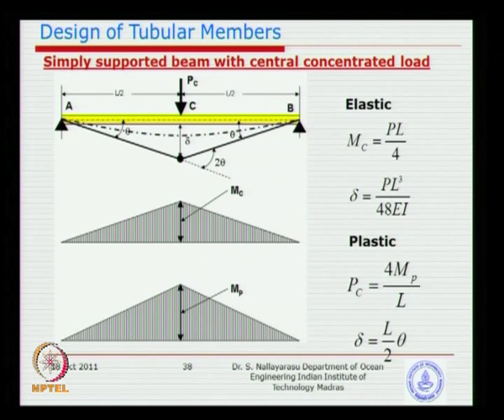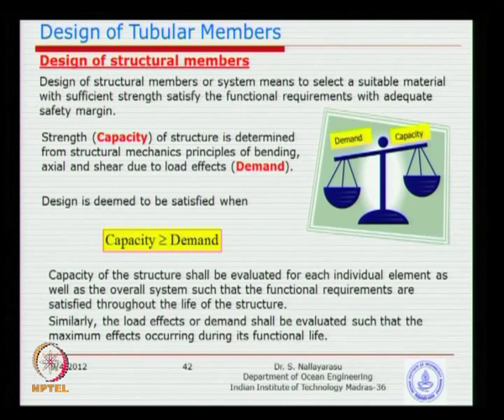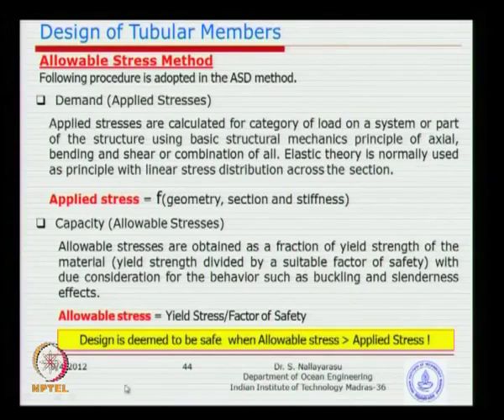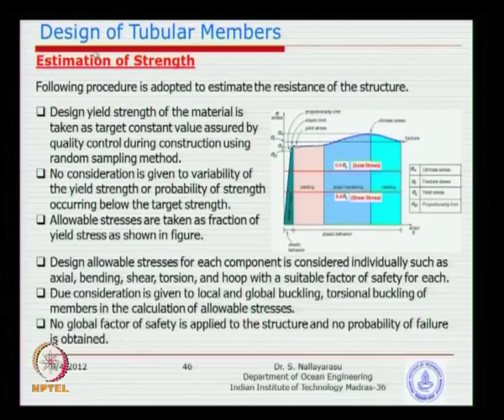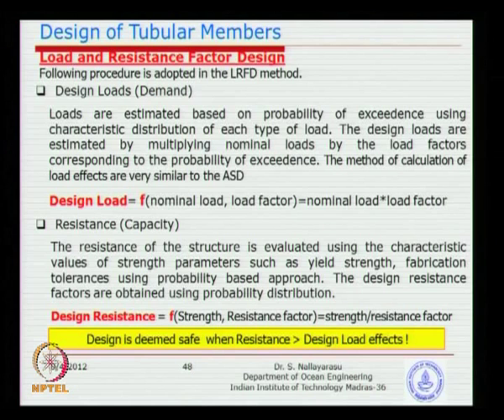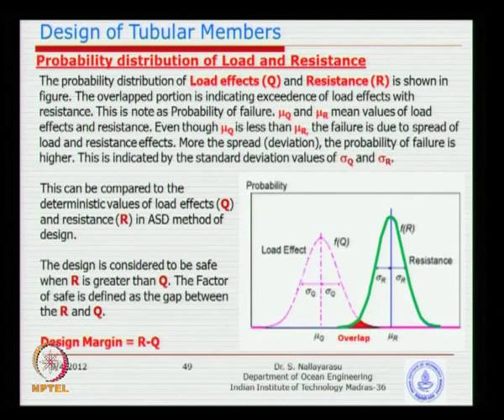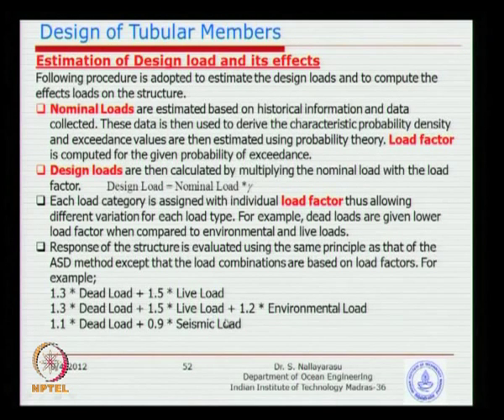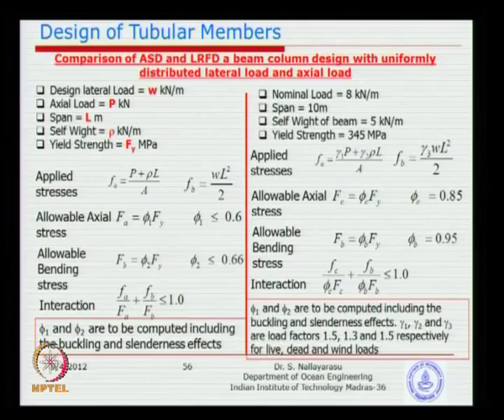Mod-03 Lec-03 Steel Tubular Member Design -3